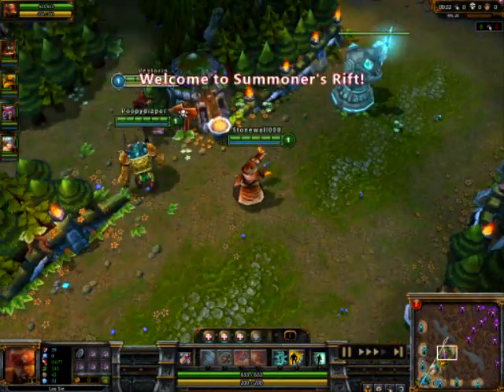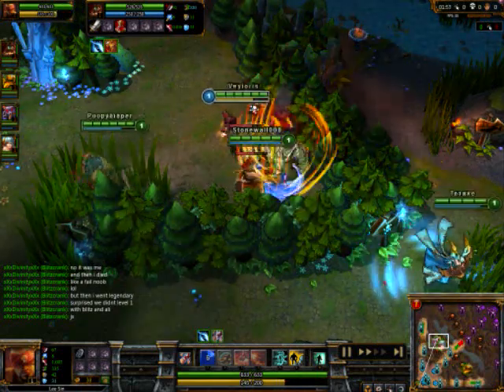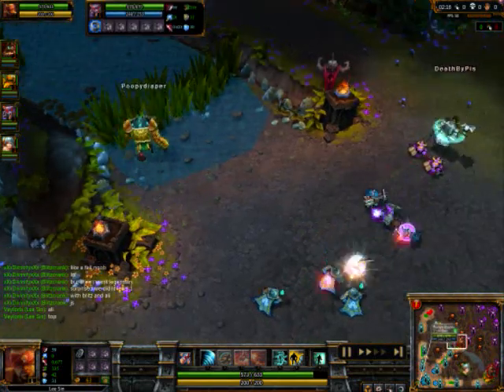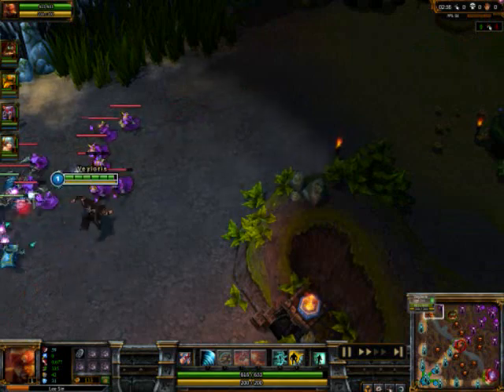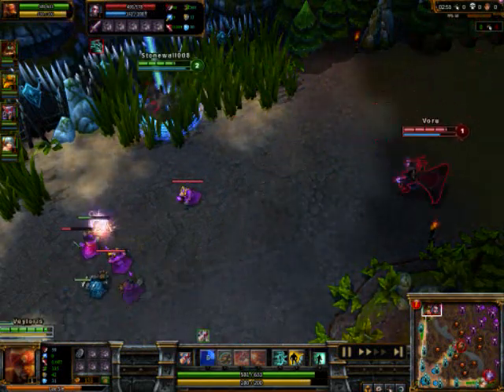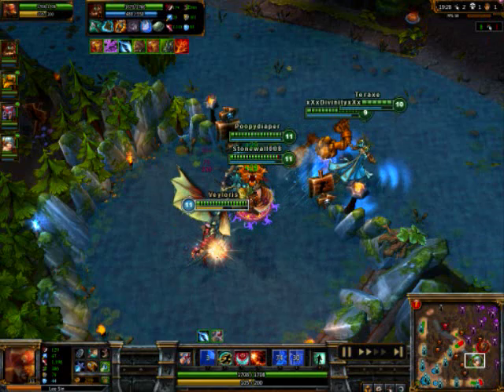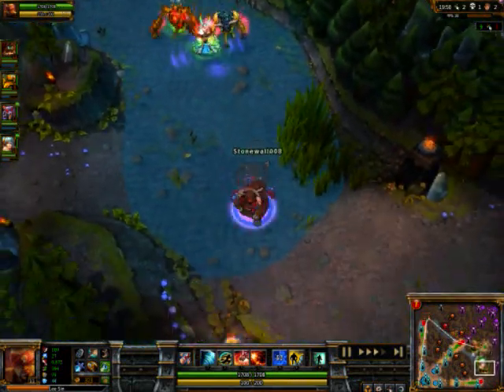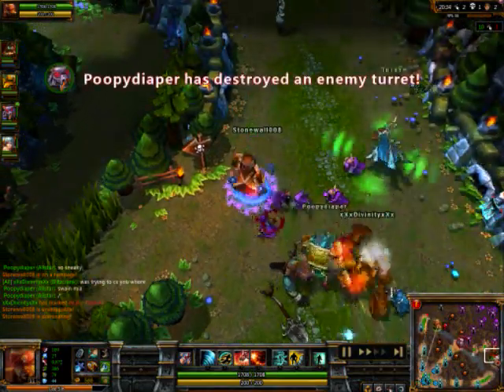League of Legends - Team Battle Tiger Udyr (voiced)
Finally Here